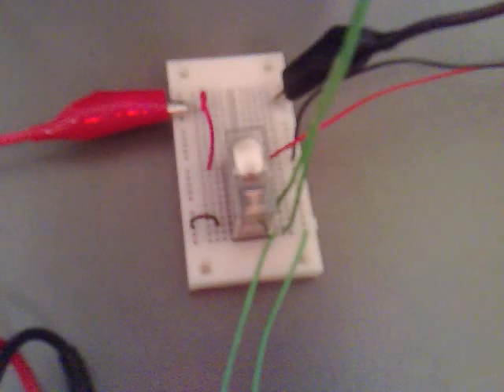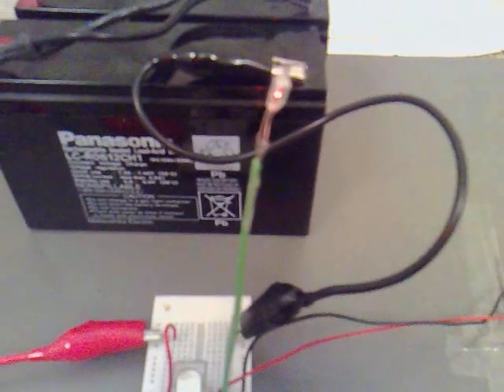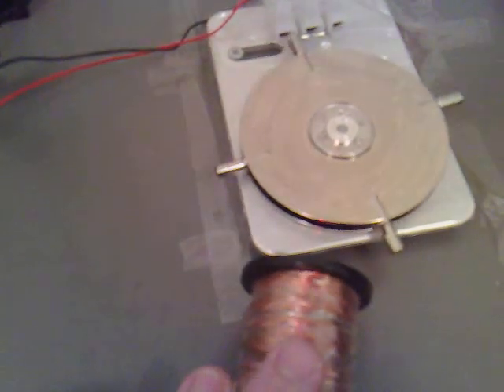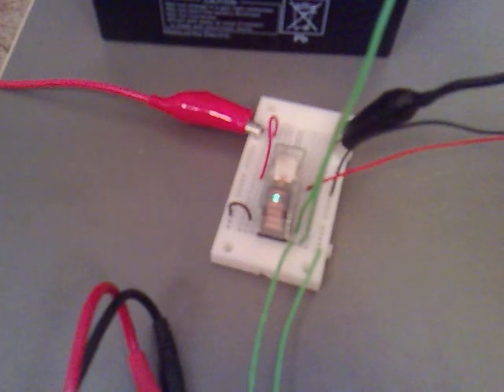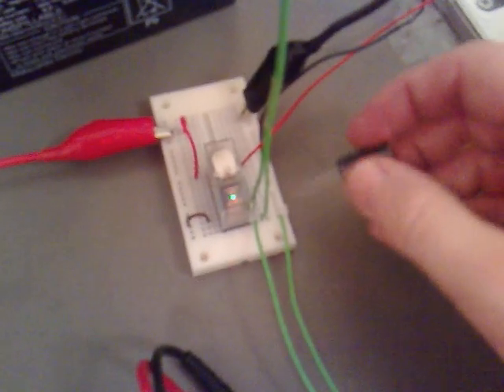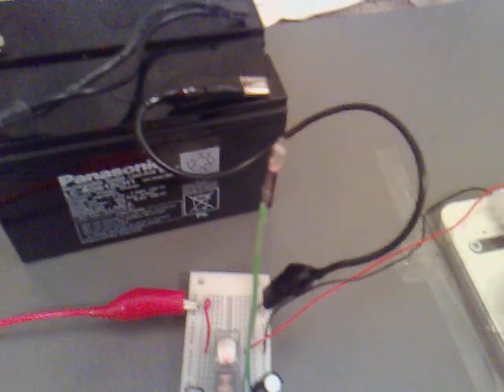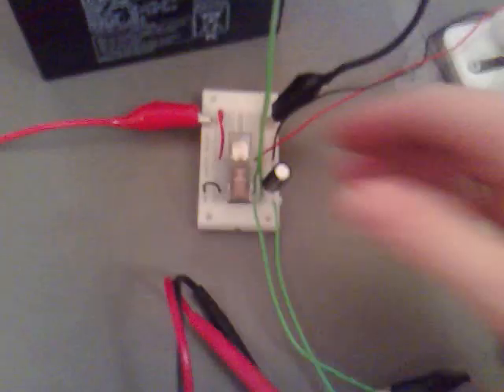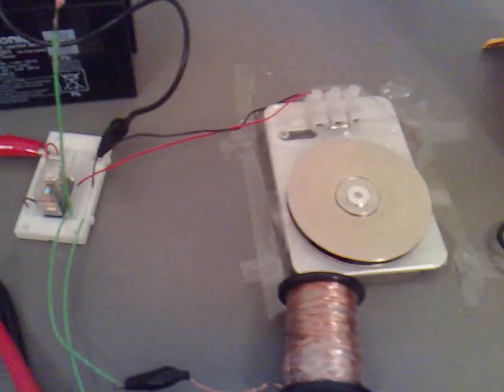Pulse Motor (Relay Ideas?) 025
Any Ideas of how to the recycle the sparks as I Think it will burn out the relay if i dont.

The reed switch on the other hand look as new after  running.